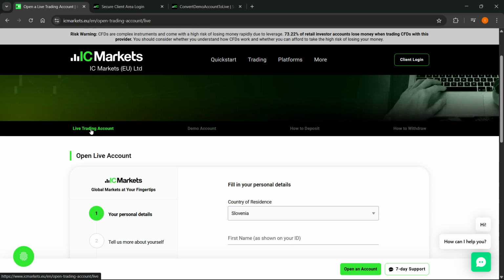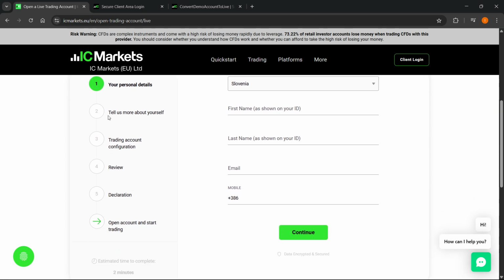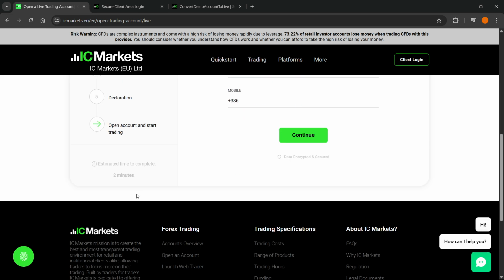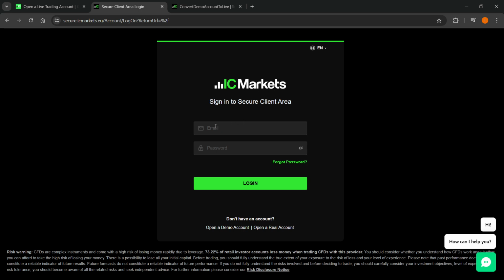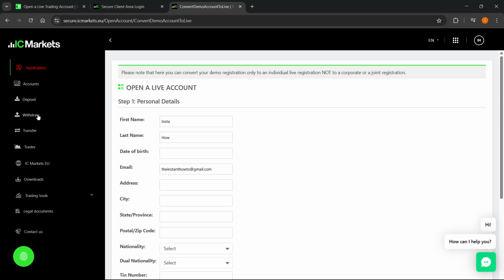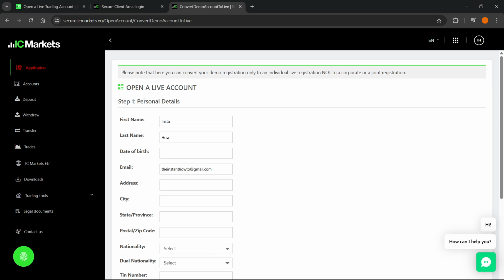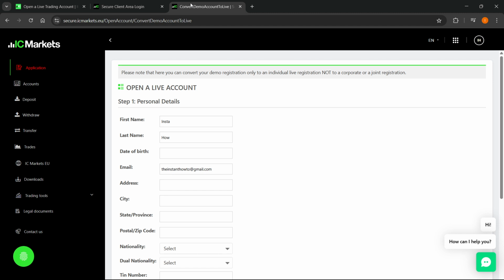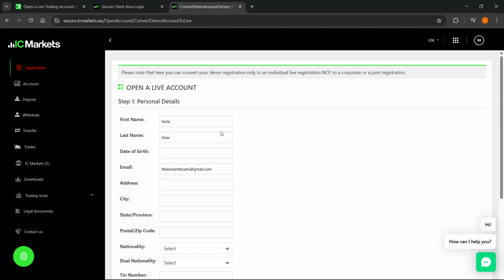How To OPEN A LIVE ACCOUNT On IC Markets (QUICK & EASY) 2026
In this video, I'll show you how to open a live account on IC Markets. This is a full guide on how to create and verify your live trading account with IC Markets in 2026.

If you've been trying to get started trading live on IC Markets, this is the video you need to see!